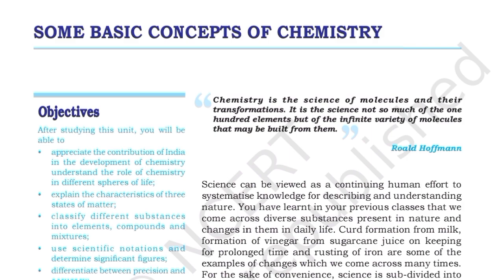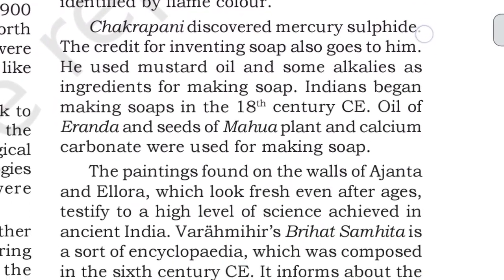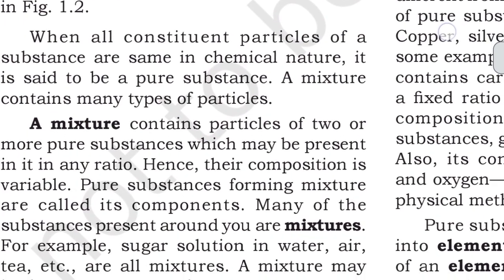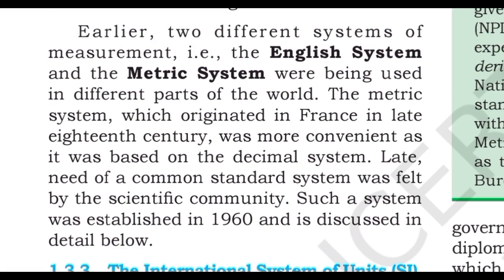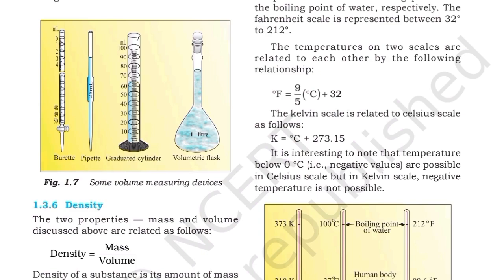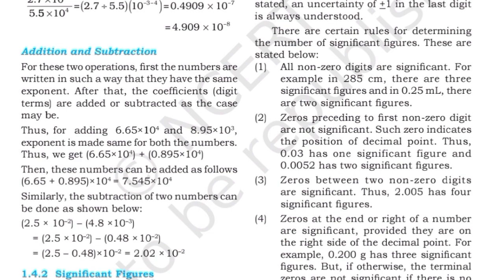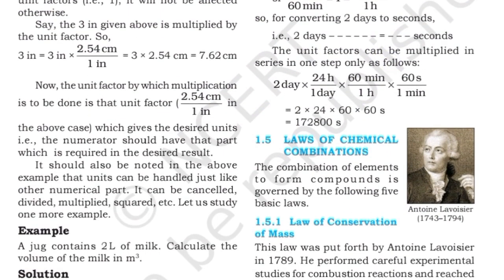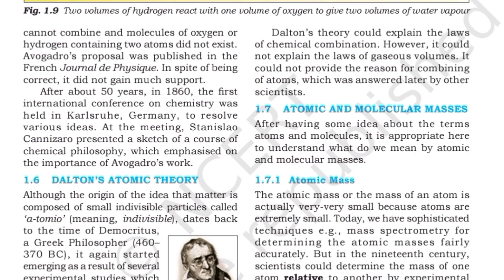Chemistry Class11 Chapter1 Some Basic Concepts Of Chemistry(1)[Latest](Reading Only)|Audiobook|NCERT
ncert class 11 and class 12 English audiobooks

With this NCERT audiobook series you'll be able to learn and revise the whole chapter in minimum time and revise any topic of your choice anytime.

Only Physics,Chemistry and Biology.